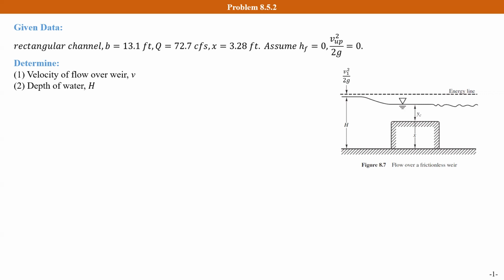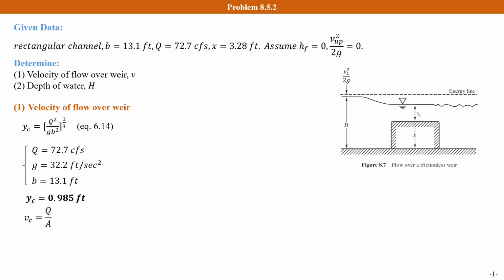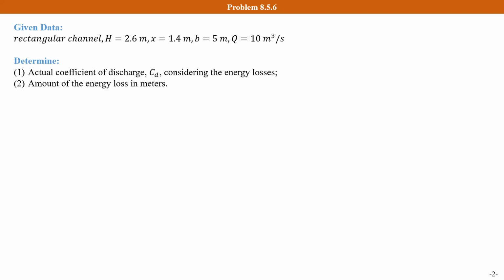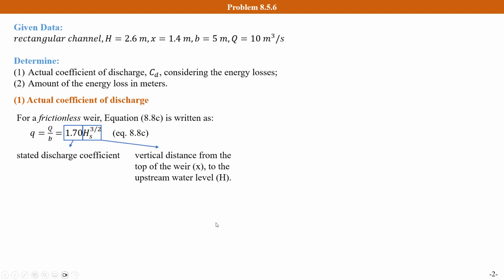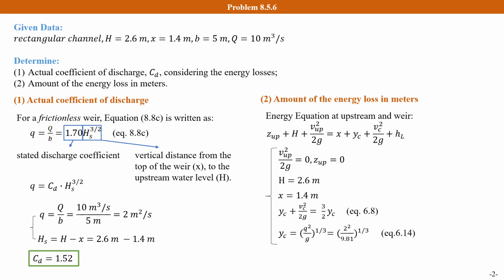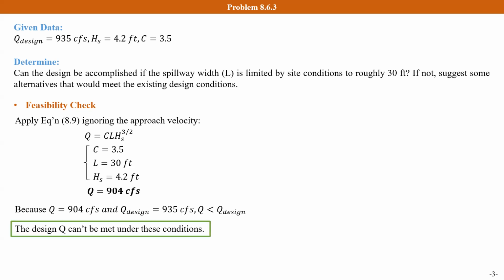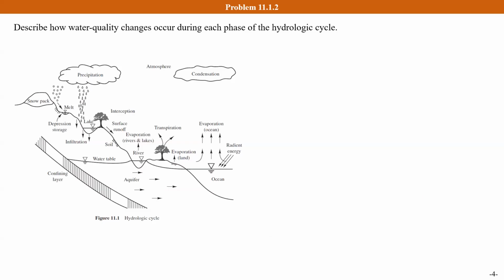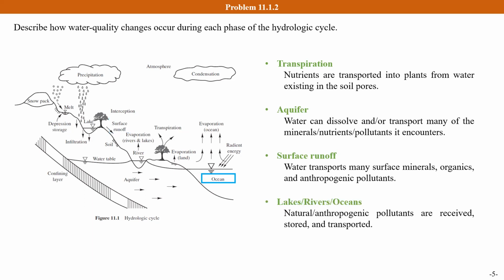Spring2023 CEE222 Homework W12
This video goes through each problem in homework w12 that contains:
0:00 prob 8.5.2
04:03 prob 8.5.6
08:07 prob 8.6.3
11:27 prob 11.1.2